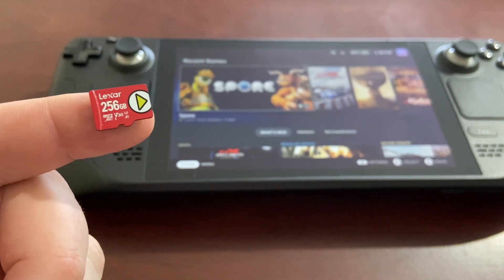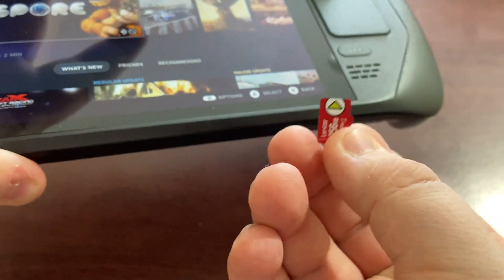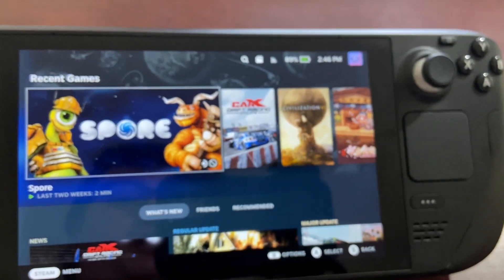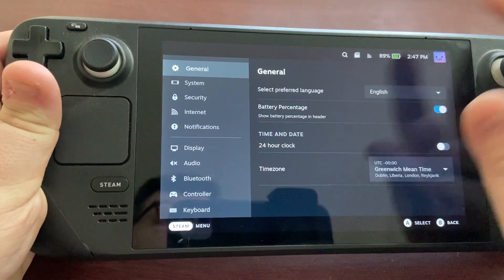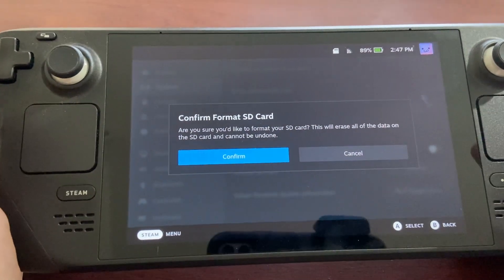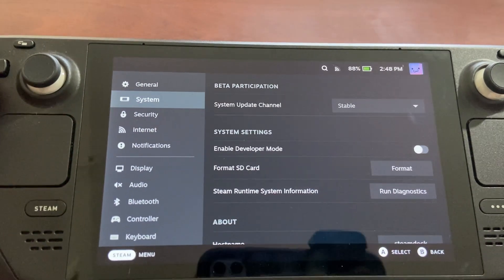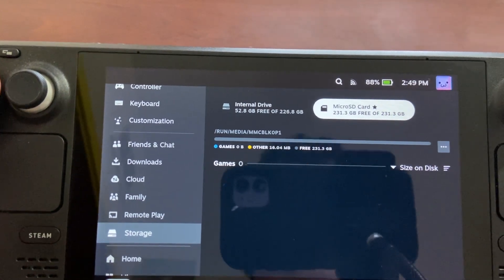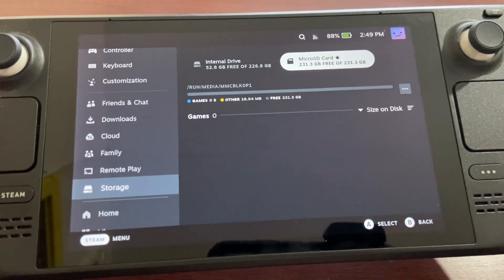How To Install & Format A Micro SD Card In The Steam Deck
In this video, we will show you how you can add a Micro SD Card and format it correctly on the steam deck. This video will show you how you can do this.